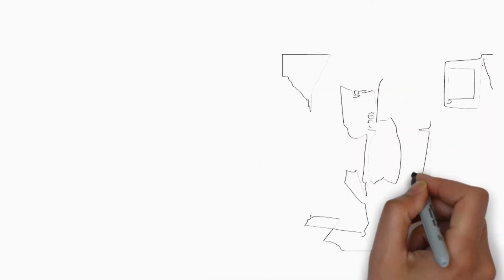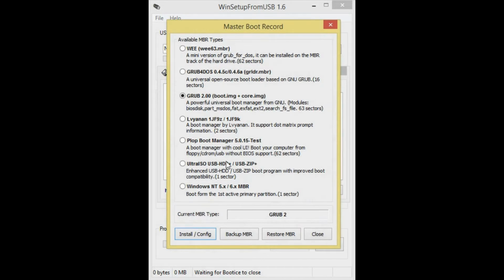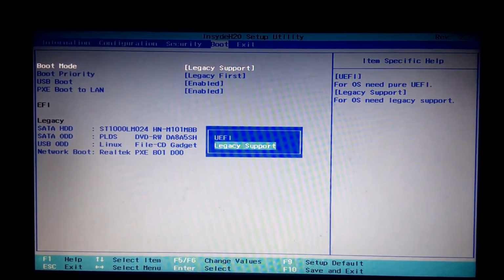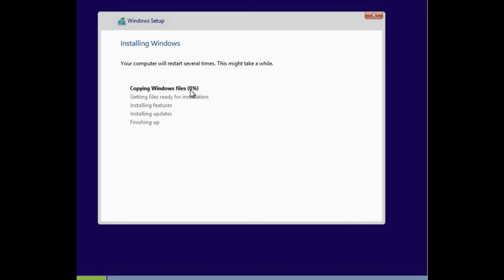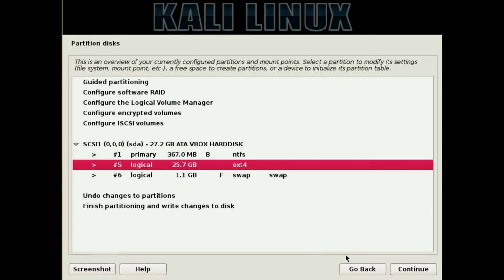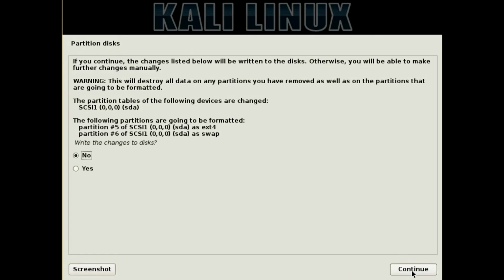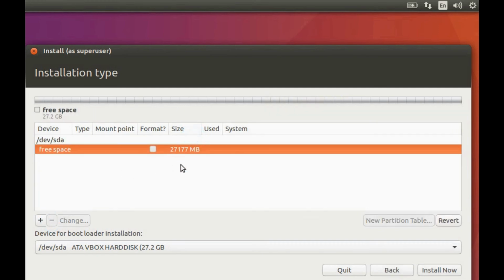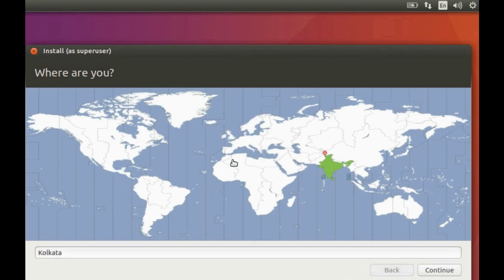How to dual boot your pc (linux & windows)!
Friends,in this  video i have shown you how you can install two OS simultaneously on your pc (Dual Boot). You can dual boot any two OS either two windows or windows & linux etc...